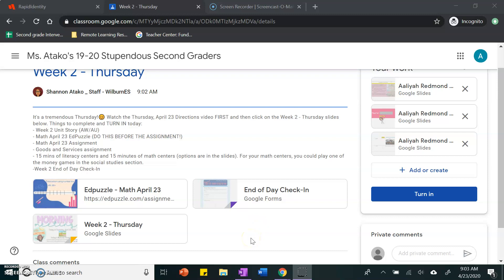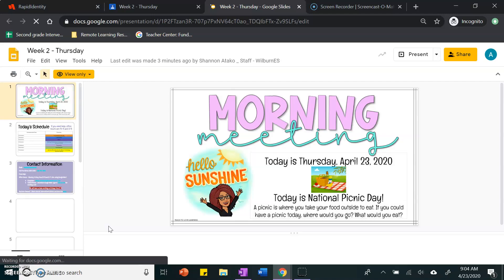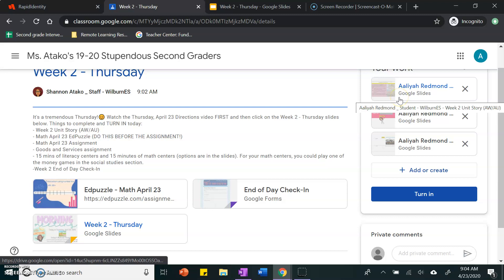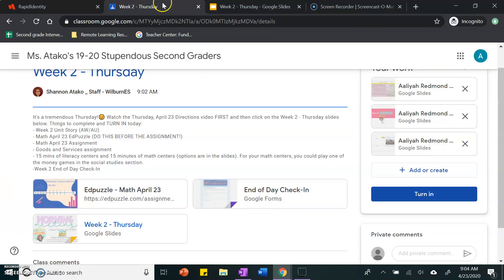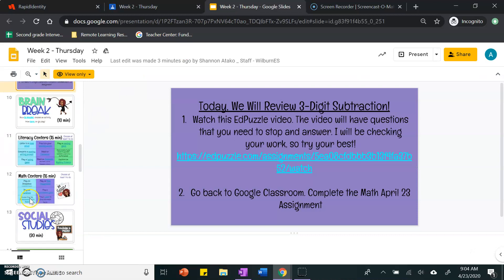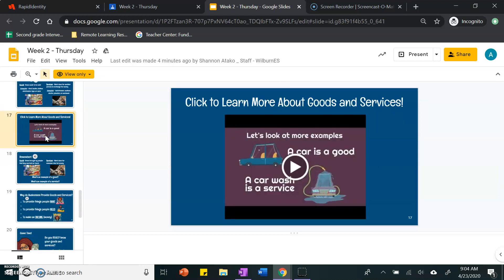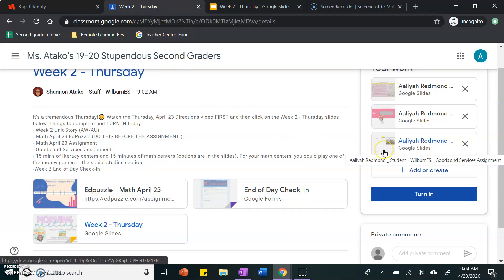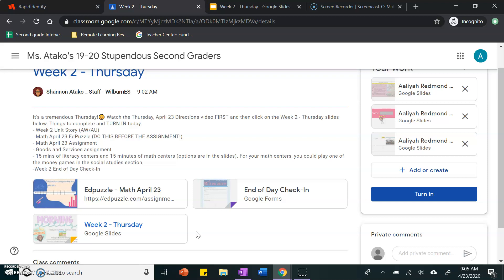Directions for Thursday, April 23